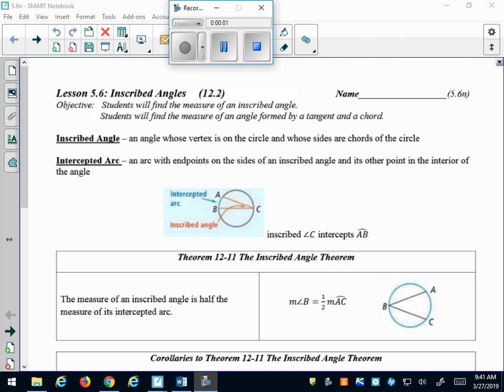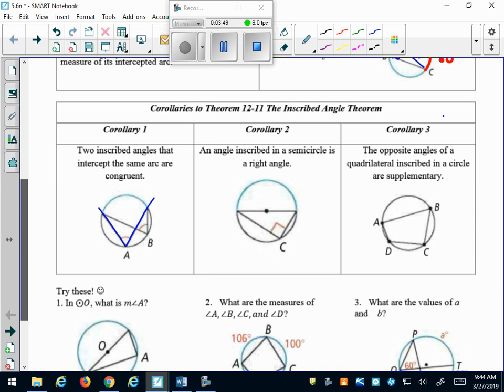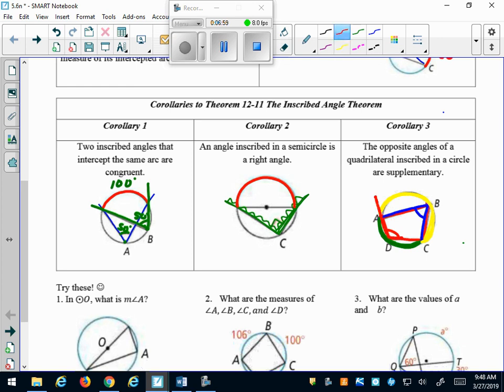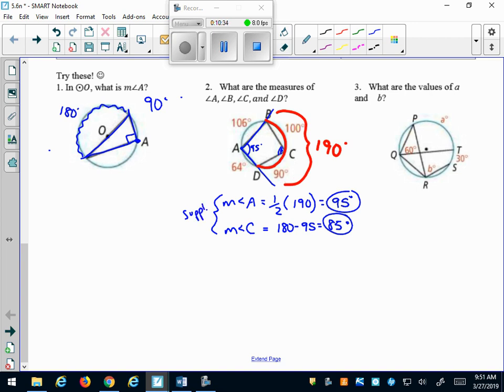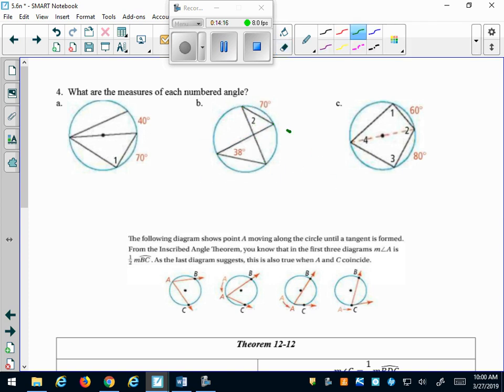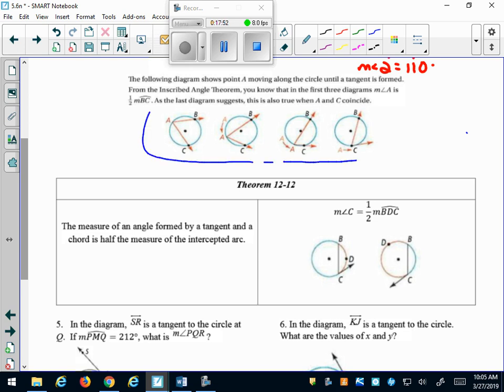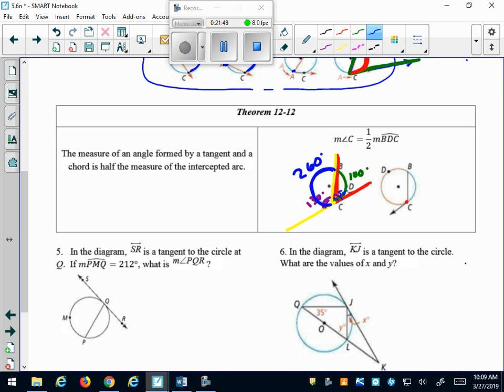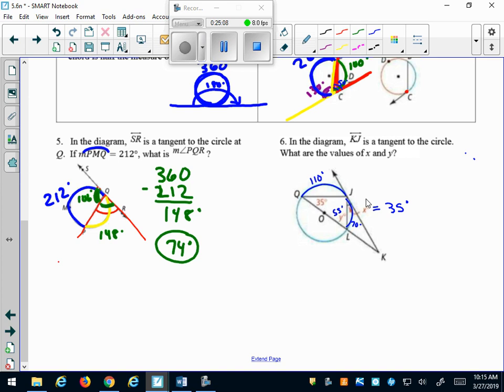5 6n video lesson inscribed angles